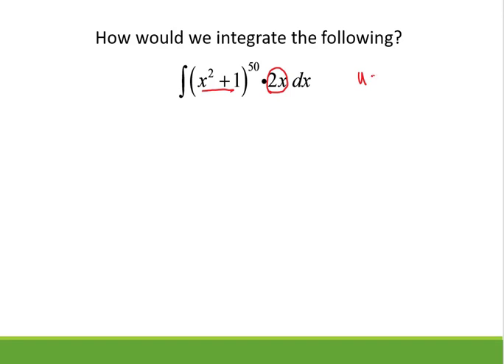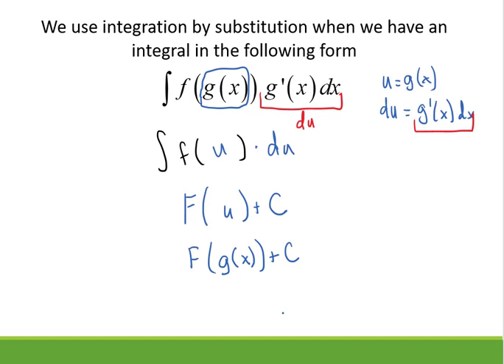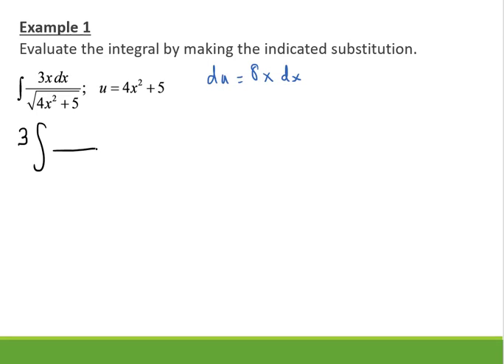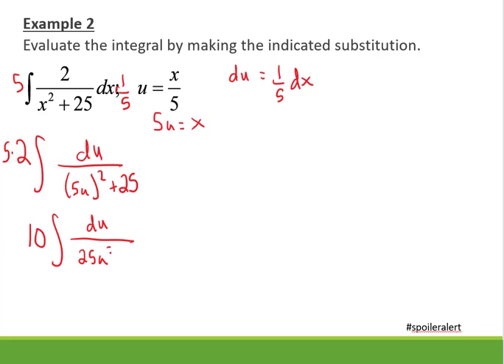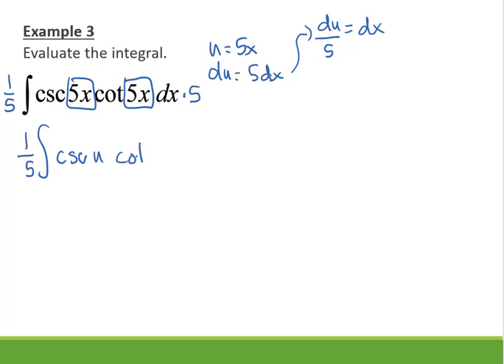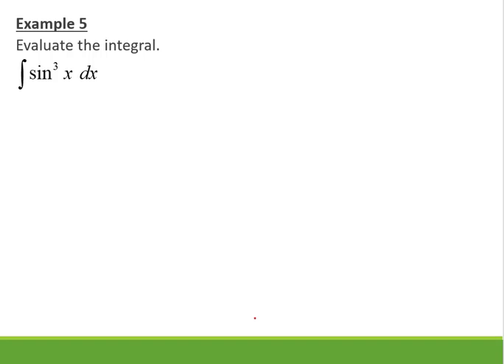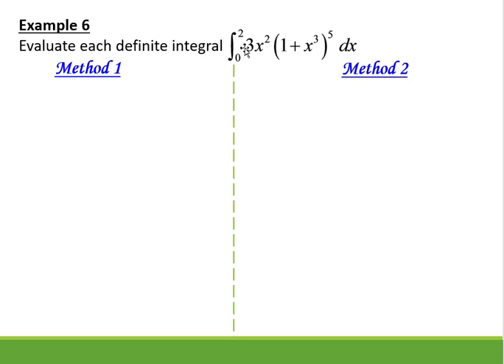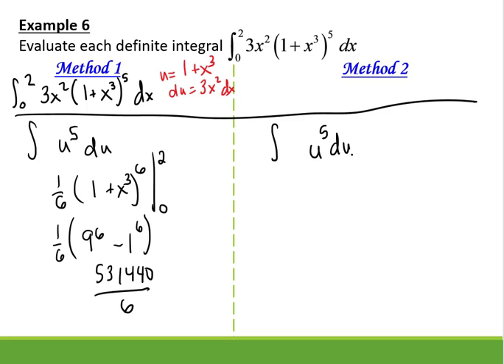4.6 - Integration by Substitution